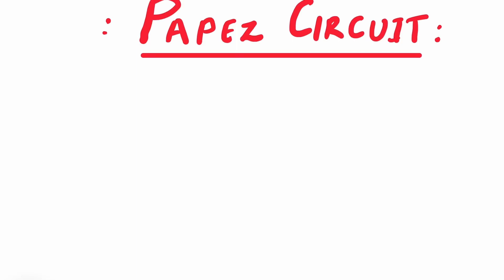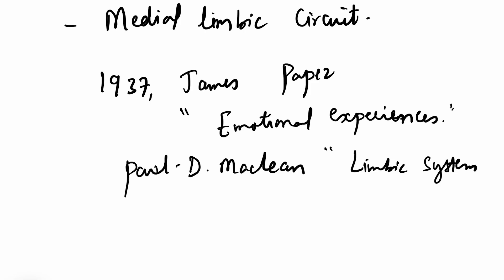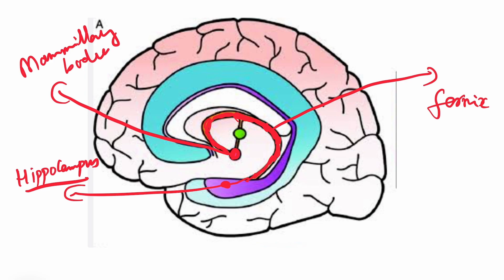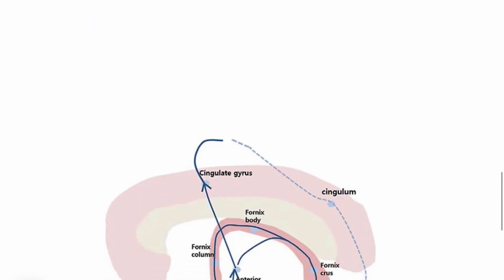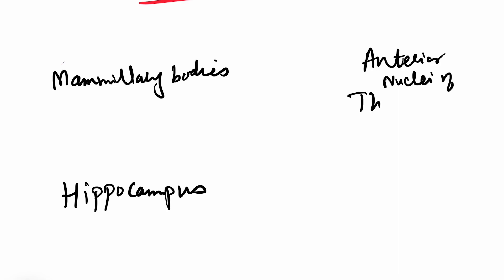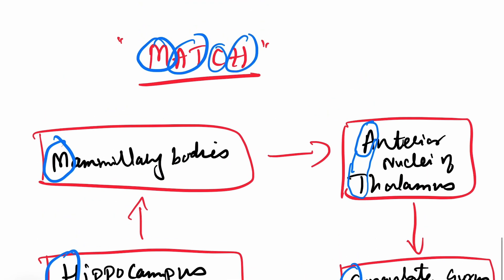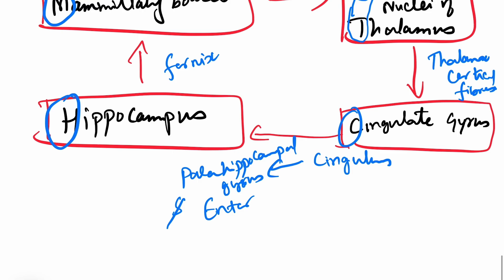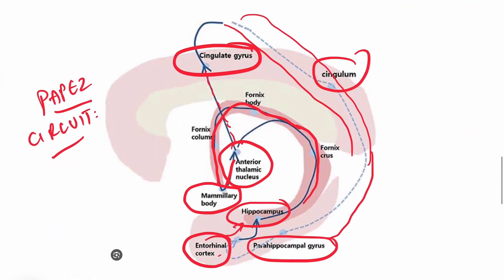Papez circuit |In English|Physiology|papezcircuit limbicsystem mbbsinhindi cns @Doctors Corner